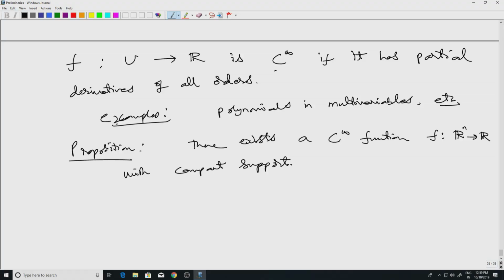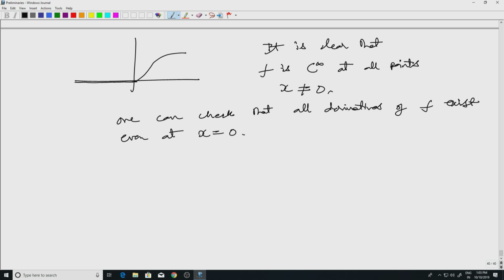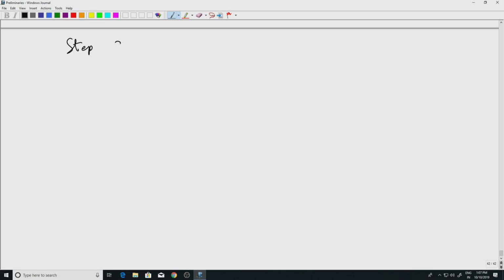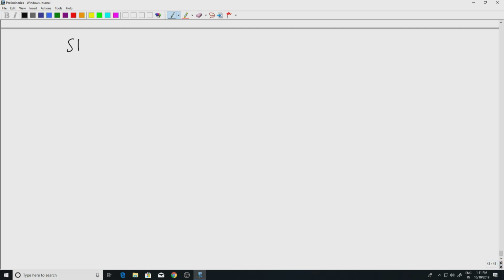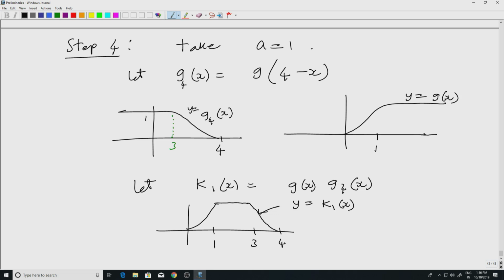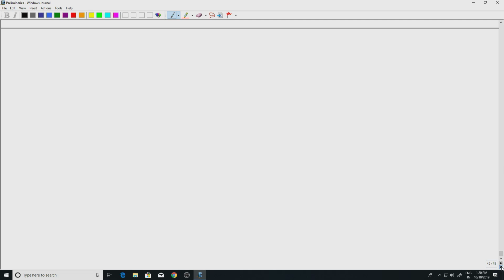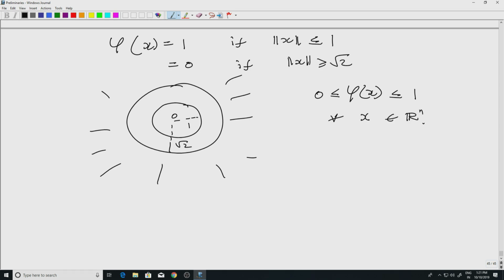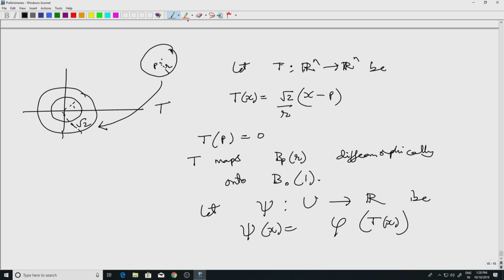noc20 ma01 lec07 Smooth functions with compact support